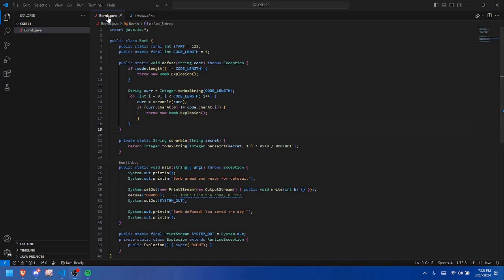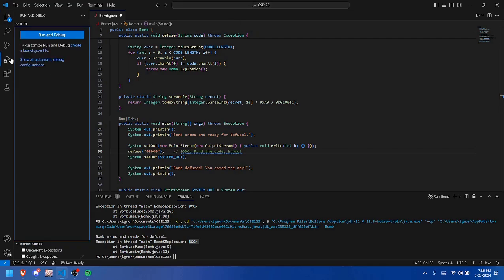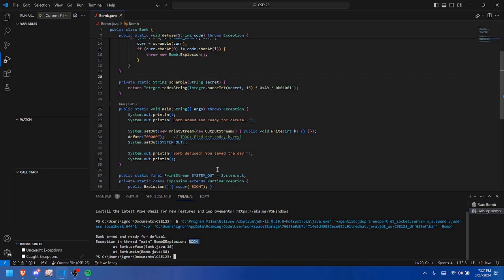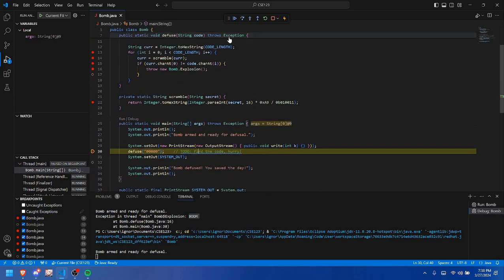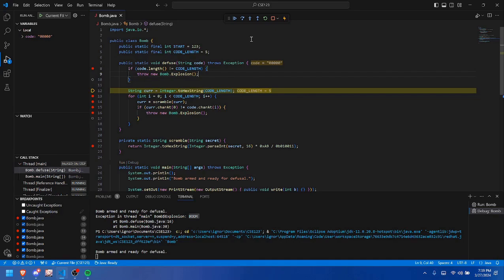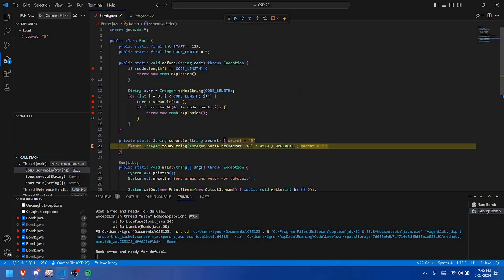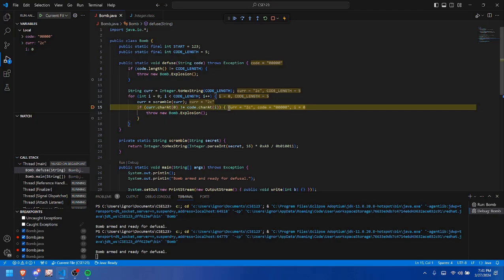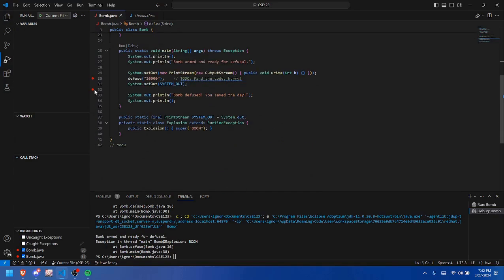CSE 123 - VSCode Debugging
Debugging bomb.java